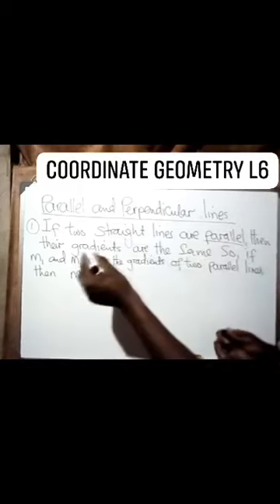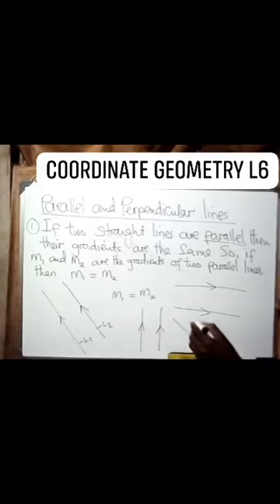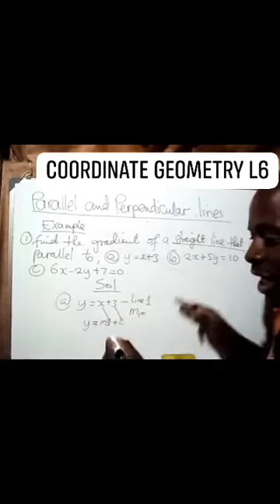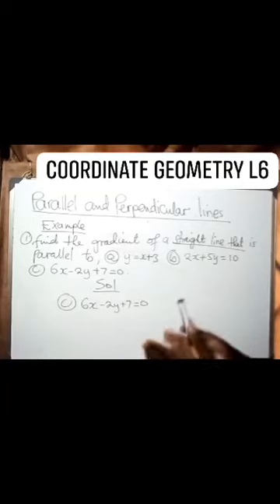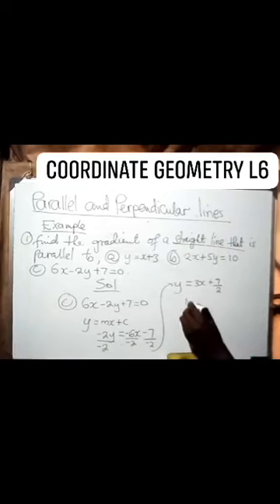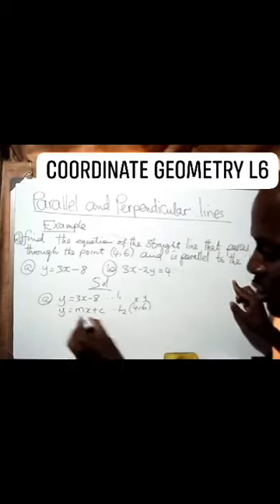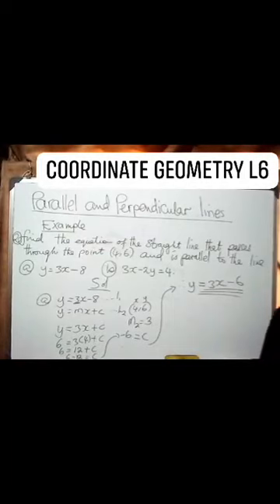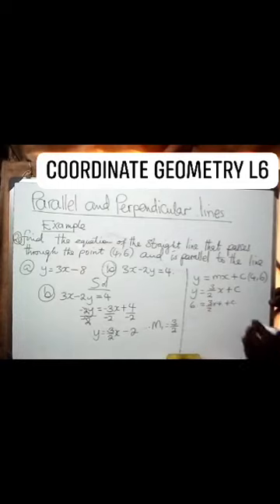Coordinate Geometry L6